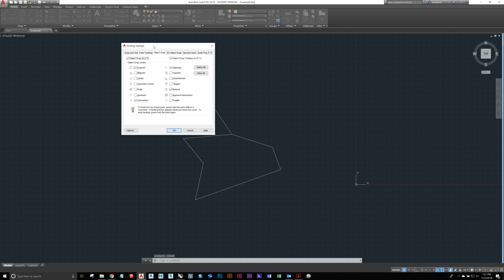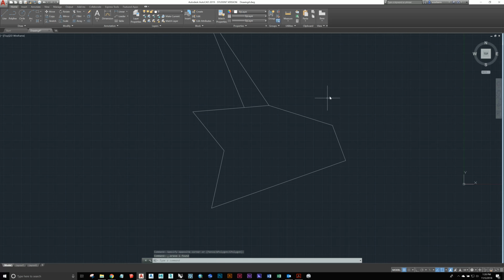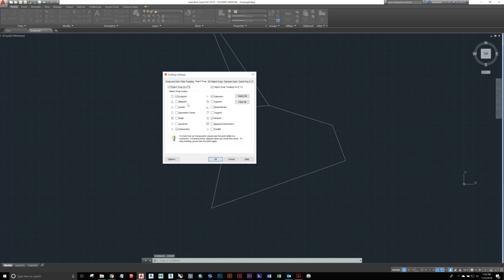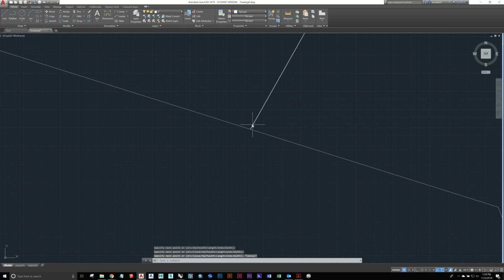Snapping and Reference Lines in AutoCAD